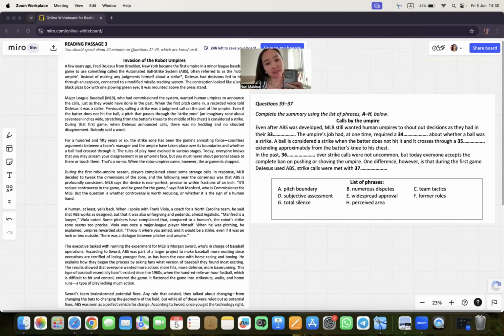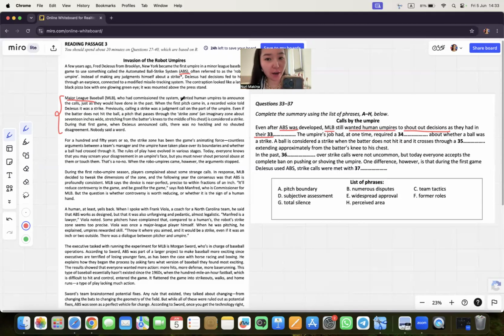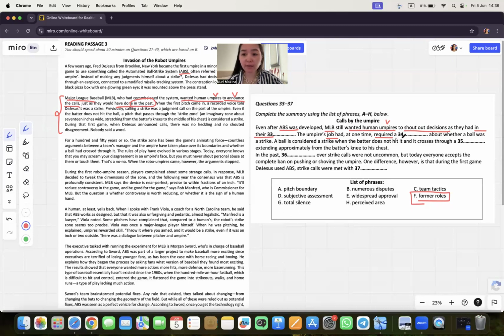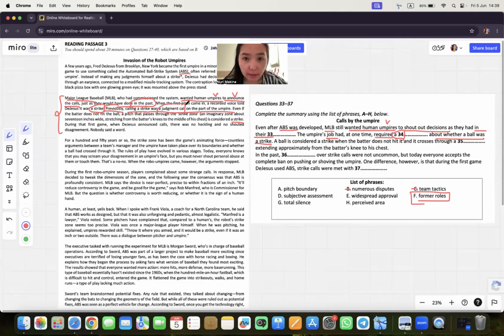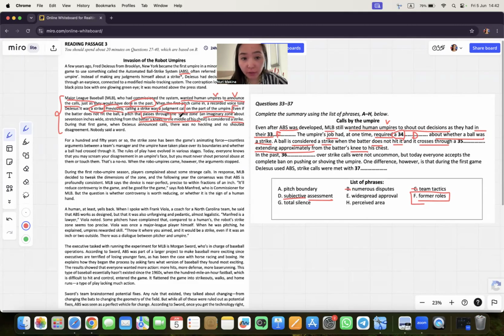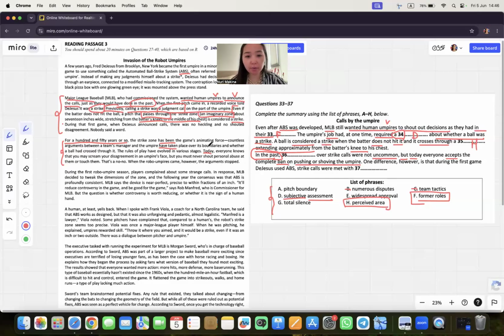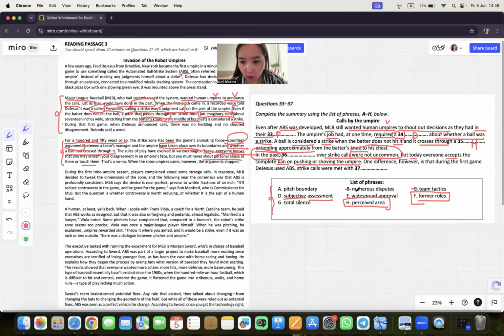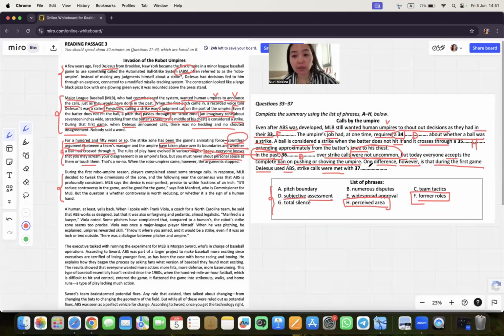Summary Completion Strategy that Works | Cambridge IELTS 20 | Passage 3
жарнама - ad -  реклама                                                                                                                                        I’m happy to support people from all around the world. I strongly believe that education is the key to reaching your goals! Мен Arizona State University TESOL Professional Certificate (a qualification for teaching English as a foreign or second language to non-native speakers) атты сертификатталған ұстазбын. Менің Academic IELTS ұпайым  - 7.5.

Я TESOL сертифицированный преподаватель от Arizona State University TESOL Professional Certificate (a qualification for teaching English as a foreign or second language to non-native speakers).  Мой личный балл  Academic IELTS  - 7.5.

I am a TESOL-certified teacher from Arizona State University with a TESOL Professional Certificate (a qualification for teaching English as a foreign or second language to non-native speakers).
My personal Academic IELTS score is 7.5.